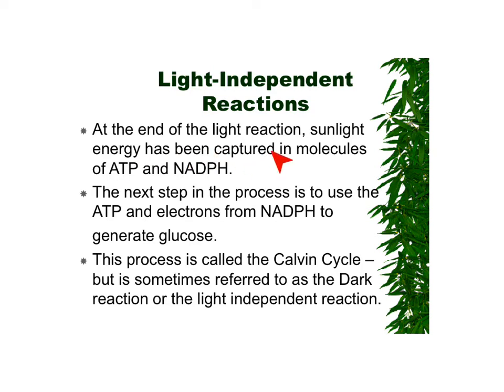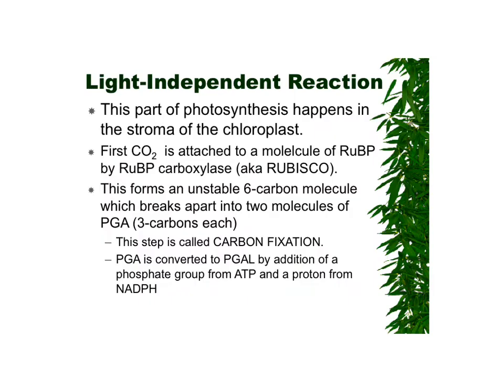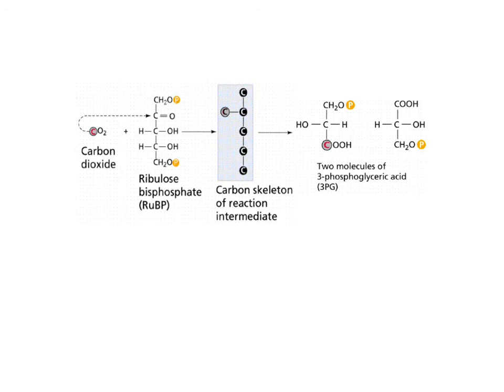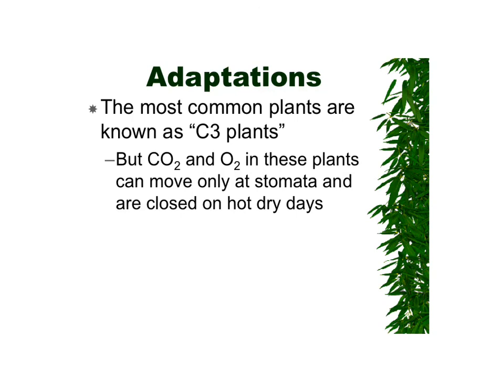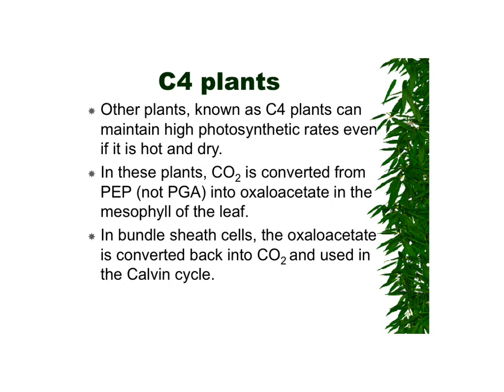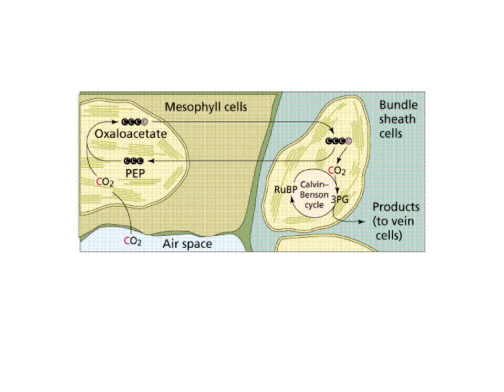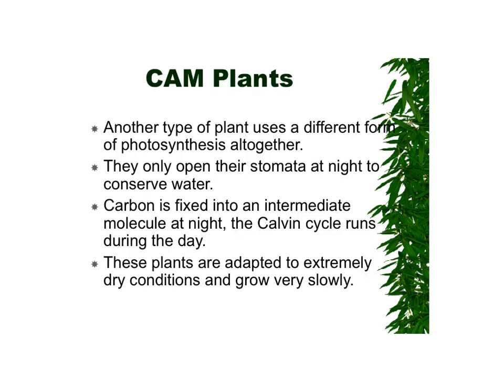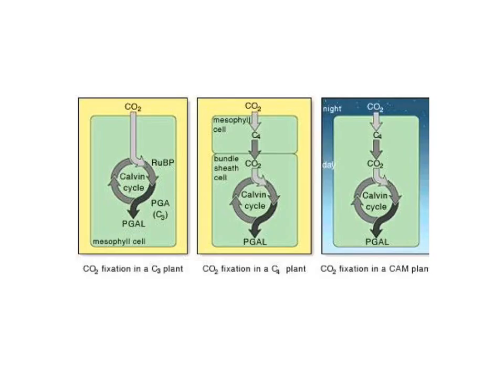The Calvin Cycle